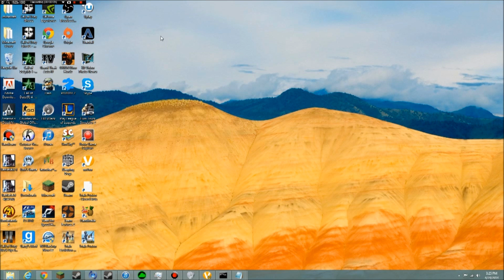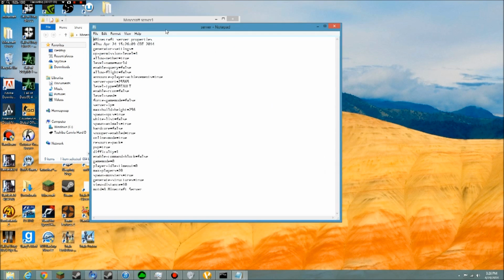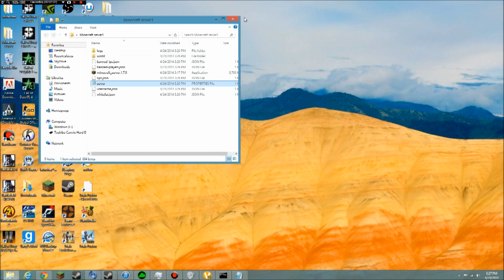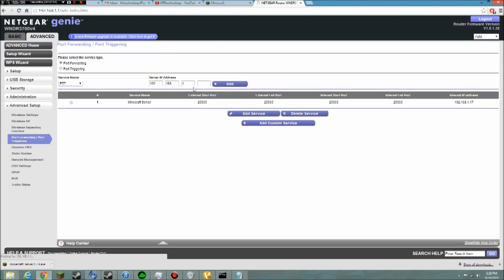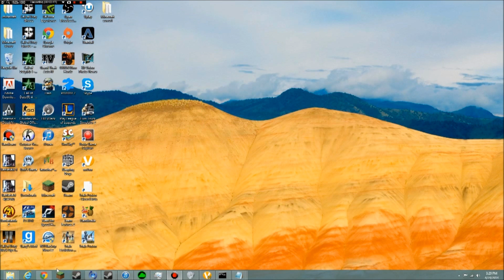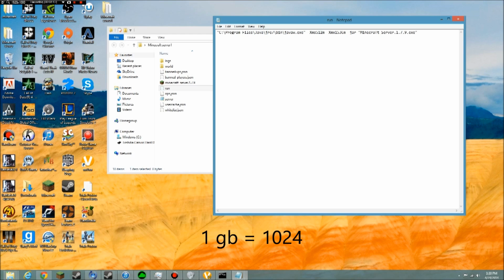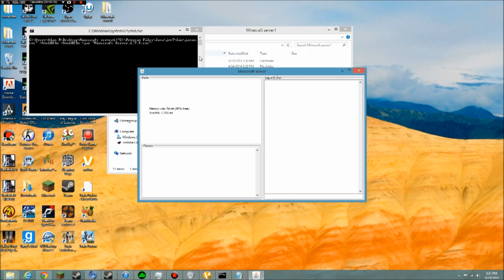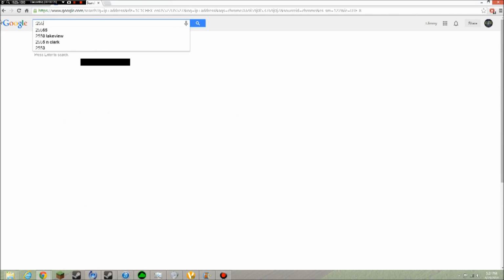[Adam] How to set up a Minecraft Server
what you will need for run: "C:\ProgramFiles\Java\jre7\bin\javaw.exe" -Xms1536m -Xmx1536m -jar "Minecraft_Server.1.7.2.exe"